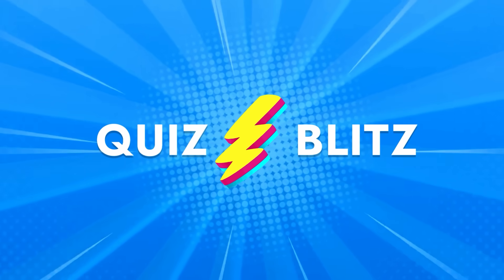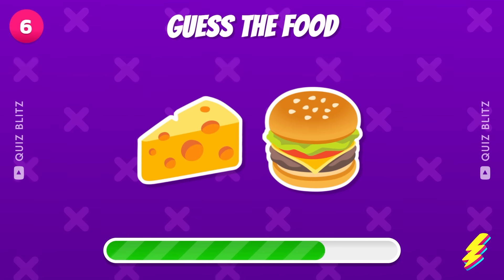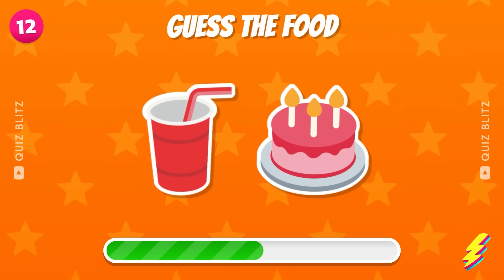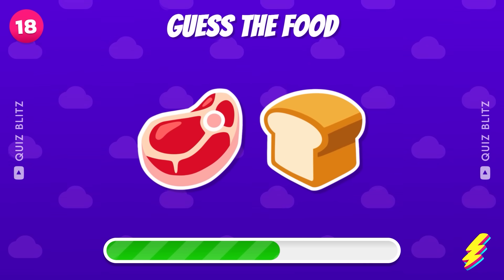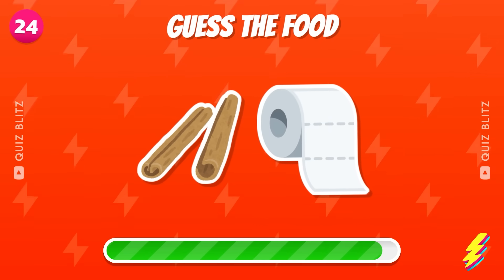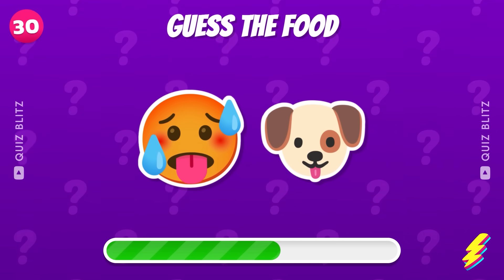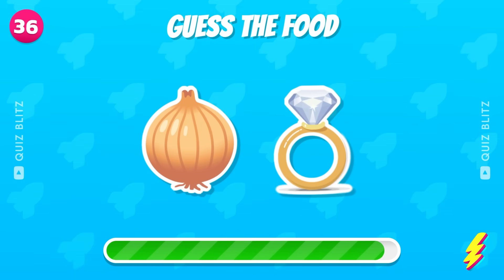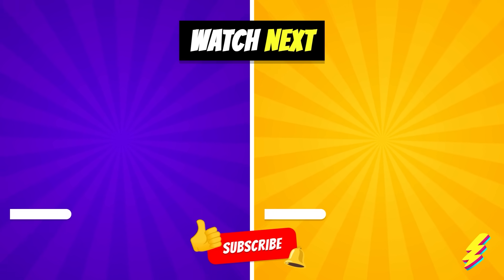🍔 Can You Guess The FOOD By Emoji? 🍩 | Food And Drink Emoji Quiz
Can you guess the food just by looking at emojis? Test your knowledge with this fun and challenging food and drink emoji quiz! In this video, we've compiled a series of emojis representing different types of food and drinks. Your task is to guess what they are! Get ready to put your puzzle-solving skills to the test as you try to decipher the emoji codes. Can you guess them all correctly? Challenge your friends and see who can guess the most! Let's dive into the world of food and emojis and see how well you know your favorite dishes and drinks! 🍔🥤